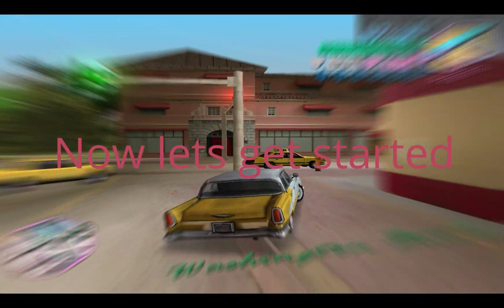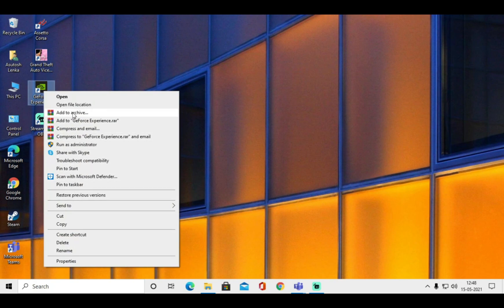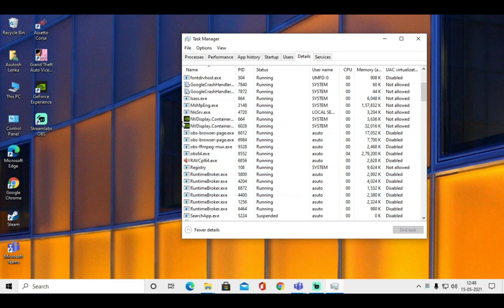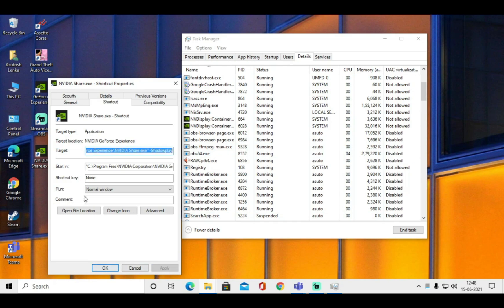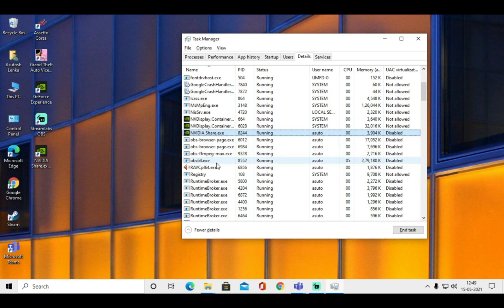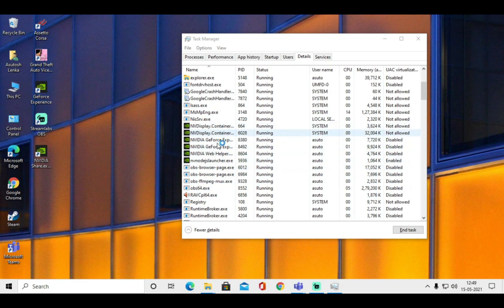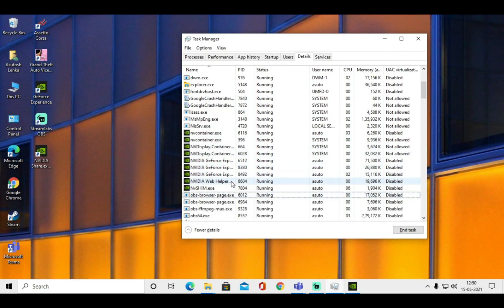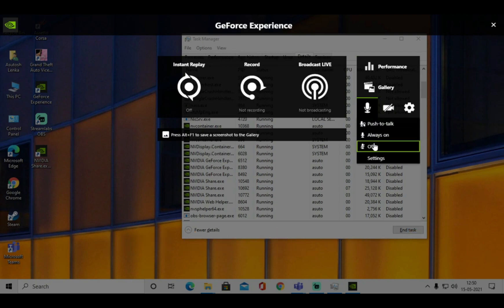Shadowplay Errors Fixed !!! Watch Now..How to fix shadowplay not opening on pressing left Alt+Z,etc.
This Video is made for low end pc users with low end Nvidia gpus on their pc (only Nvidia)..
Only for (400 series or higher Nvidia GPU).. And also for those people who are facing problems with shadowplay,i.e. Privacy control option not showing,Shadowplay not opening on pressing Left Alt+Z...
PC Specs:-
        CPU:Intel i5 2400 @ 3.1GHZ
        GPU:NVIDIA Geforce gt 710
        RAM:Slot 1-Starlite 4GB DDR3 1333MHZ
            Slot 2-Hynix 4GB DDR3 1600MHZ
        Motherboard:Gigabyte H61M-S(rev 1.0) supports intel 2nd and 3rd gen Processors
        Hard Drives:Slot 1-WD Blue 1TB      (Windows 10 Pro)
                    Slot 2-Consistent 320GB (Windows 10 Home)
Recorded with Streamlabs OBS and Edited on FILMORA.